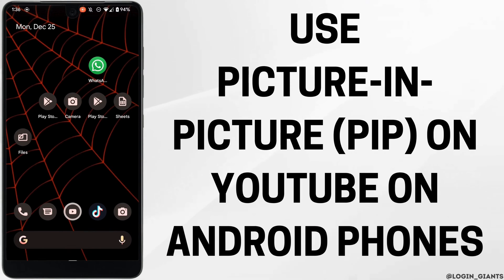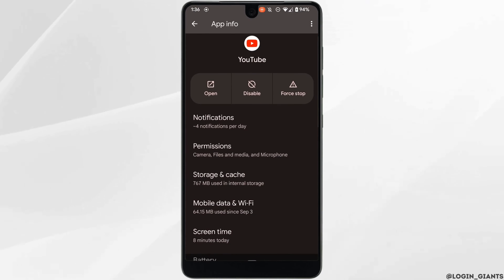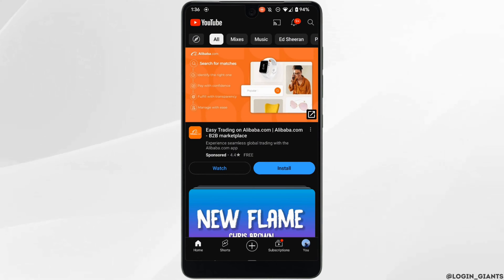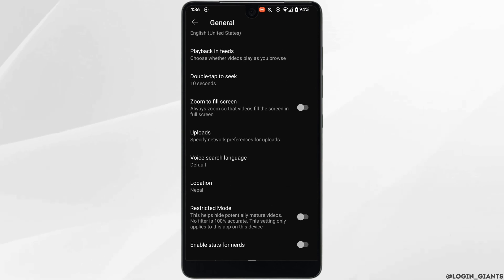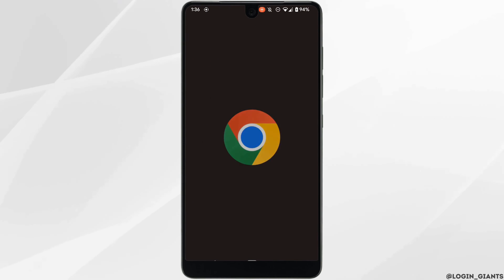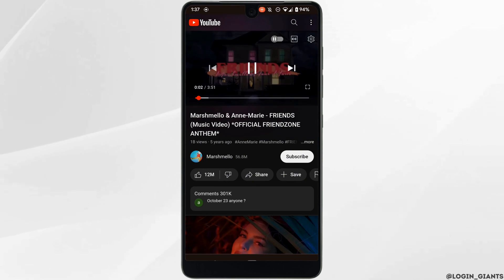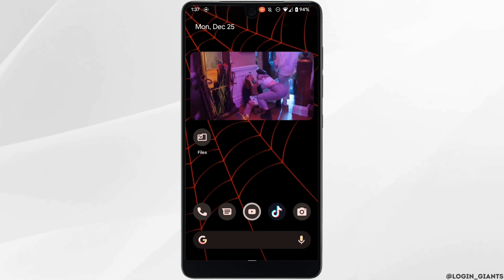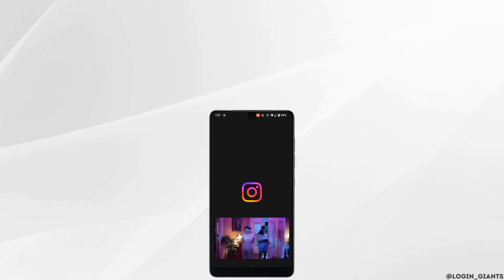YouTube Picture in Picture Android - YouTube PiP - How to Use Picture in Picture on YouTube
Explore the convenient feature of Picture in Picture (PiP) on YouTube for Android with this detailed tutorial. Learn how to effortlessly use YouTube PiP, allowing you to watch videos in a small, movable window while using other apps.

In this tutorial:
0:00 - Introduction
0:05 - YouTube Picture in Picture Android - YouTube PiP: How to Use Picture in Picture on YouTube

Master the multitasking capabilities of YouTube PiP on your Android device. This guide provides step-by-step instructions on how to enable and use the Picture in Picture mode, enhancing your video watching experience while multitasking.

Enhance your YouTube viewing experience with this essential guide!